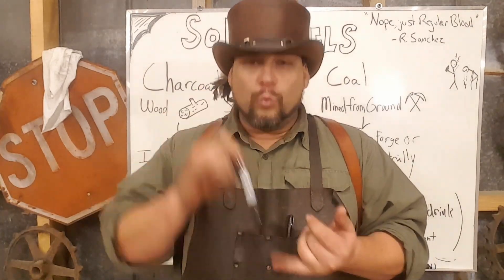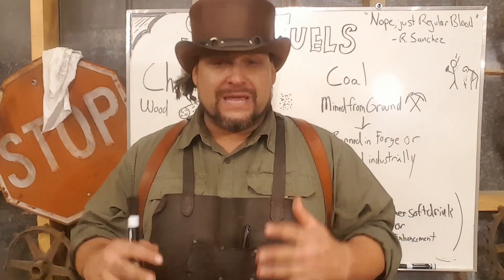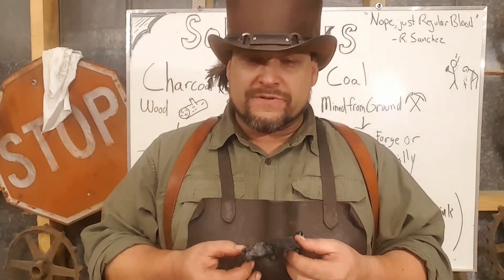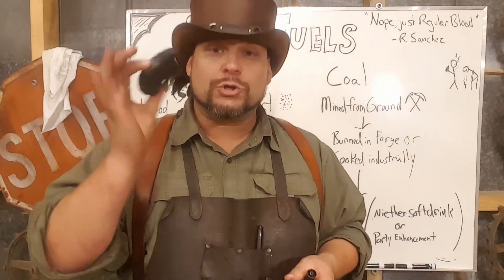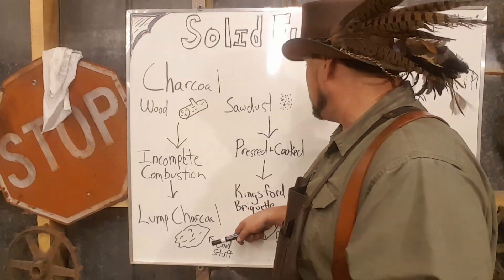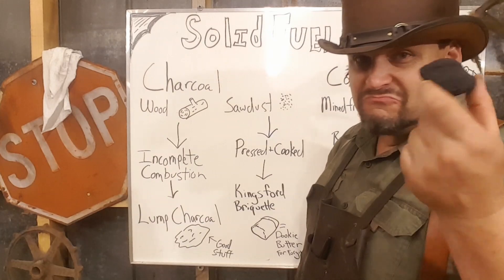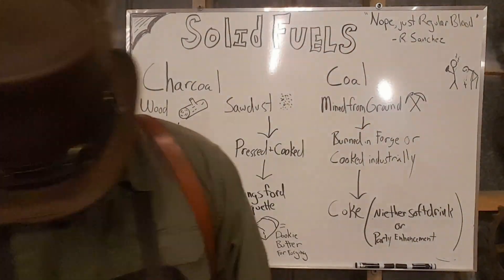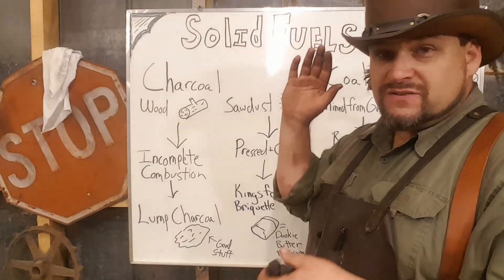Forges Part Two: Solid Fuels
If you are lucky enough to be in a suburby or rural area, its hard to beat a solid fuel forge. Solid Fuel forges can be made cheaply and if you have access to coal or wood, it can do a -great- job for the beginner!